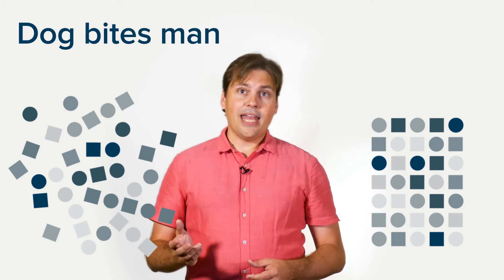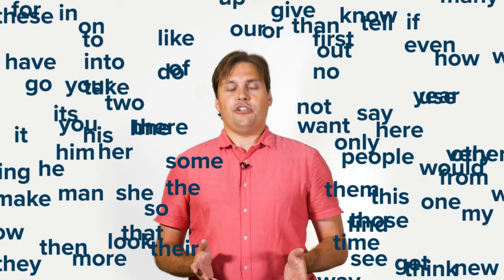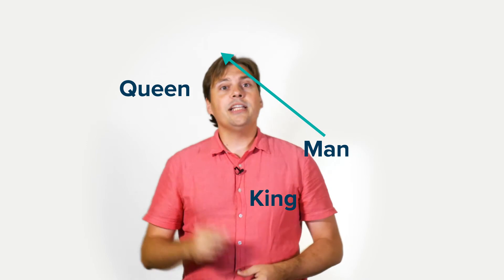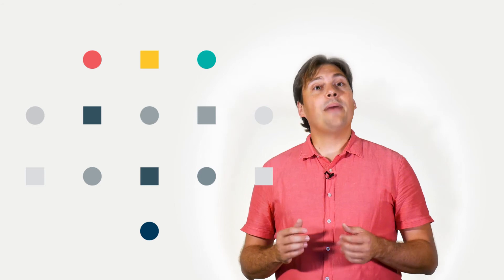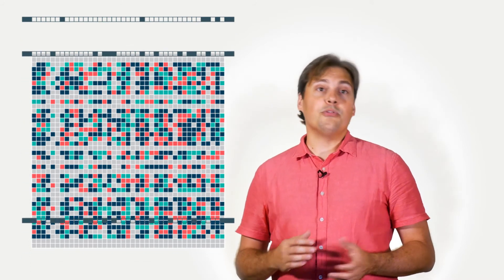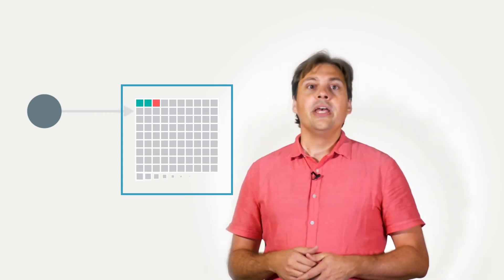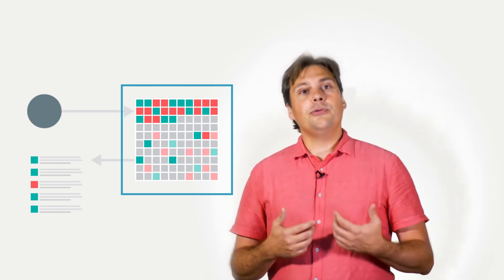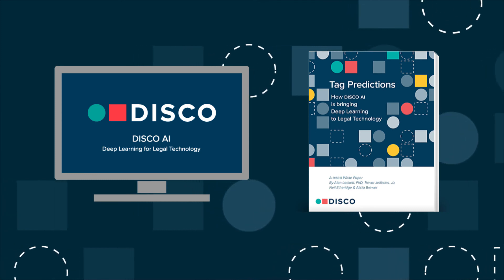Deep Learning for DISCO AI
DISCO AI applies artificial intelligence to help find evidence based on a technique known as “deep learning.” Deep Learning wires together multiple machine learning components in order to build an overall model that is powerful and modular that we can apply to problems in the real world.